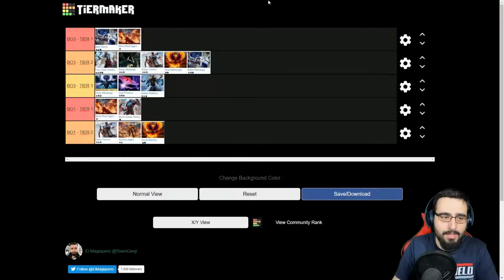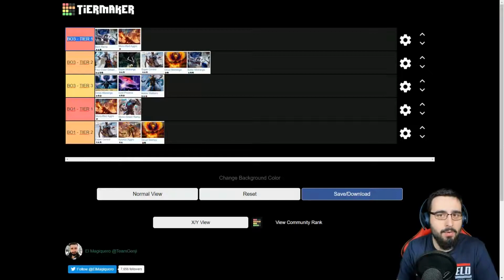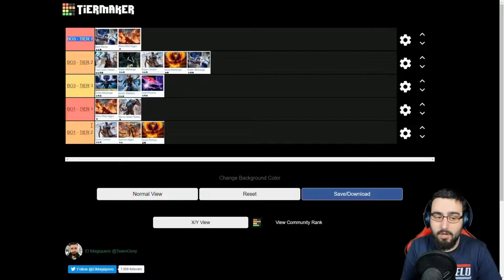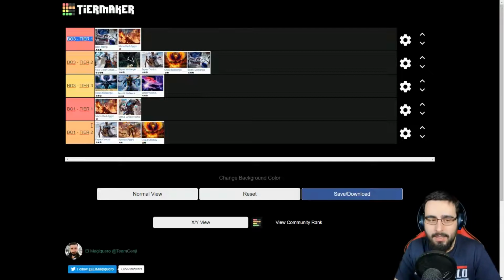MTGA | JUNE META BREAKDOWN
Deck Lists:

BO3

TIER 1

TIER 2

BO1

TIER 1 -

TIER 2 -

ESPER CONTROL - LISTA -

3 Absorb (RNA) 151
4 Augur of Bolas (WAR) 41
2 Cast Down (DAR) 81
2 Chemister's Insight (GRN) 32
3 Dovin's Veto (WAR) 193
4 Drowned Catacomb (XLN) 253
4 Glacial Fortress (XLN) 255
4 Godless Shrine (RNA) 248
4 Hallowed Fountain (RNA) 251
1 Island (XLN) 264
4 Isolated Chapel (DAR) 241
4 Kaya's Wrath (RNA) 187
1 Mastermind's Acquisition (RIX) 77
2 Moment of Craving (RIX) 79
1 Mortify (RNA) 192
2 Search for Azcanta (XLN) 74
4 Teferi, Hero of Dominaria (DAR) 207
1 Teferi, Time Raveler (WAR) 221
4 Thought Erasure (GRN) 206
2 Vraska's Contempt (XLN) 129
4 Watery Grave (GRN) 259

1 Cleansing Nova (M19) 9
1 Demystify (XLN) 8
1 Devious Cover-Up (GRN) 35
1 Dovin's Veto (WAR) 193
1 Duress (XLN) 105
1 Ethereal Absolution (RNA) 170
1 Invoke the Divine (DAR) 22
1 Ixalan's Binding (XLN) 17
1 Lyra Dawnbringer (DAR) 26
1 Mass Manipulation (RNA) 42
1 Nezahal, Primal Tide (RIX) 45
1 Sanguine Sacrament (XLN) 33
1 Sorcerous Spyglass (XLN) 248
1 The Mirari Conjecture (DAR) 57
1 Unmoored Ego (GRN) 212